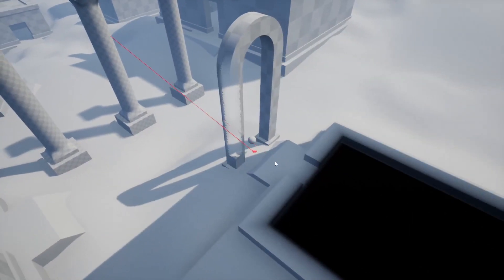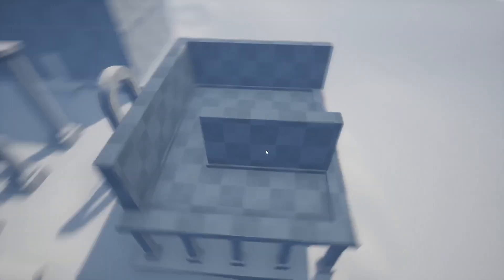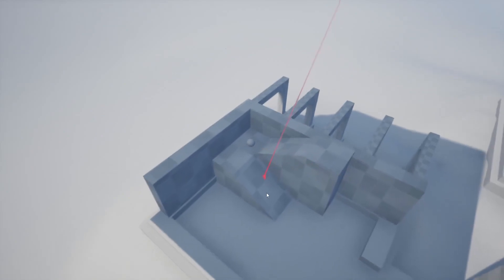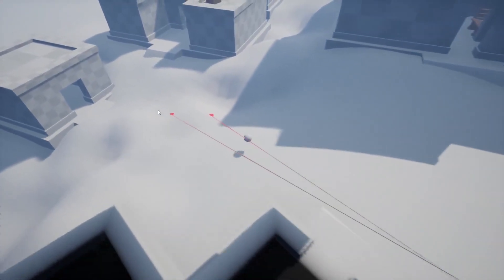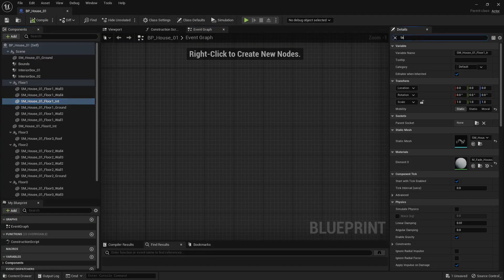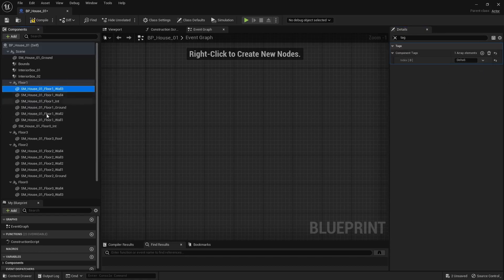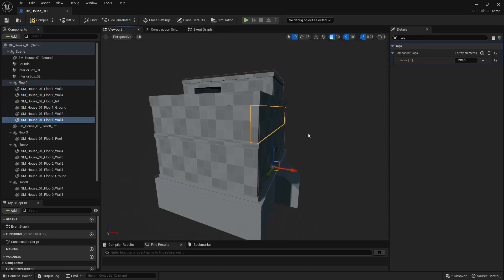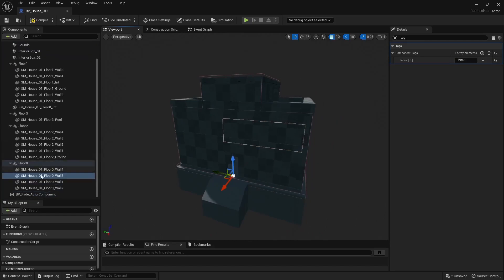Fade/Occlusion system got an UE5 lift! New feature added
System got an update :)

0:00 Intro
1:20 Setup
2:07 Outro

Cheers!